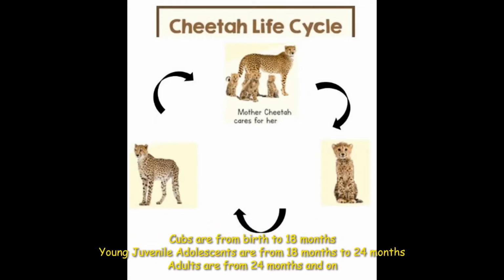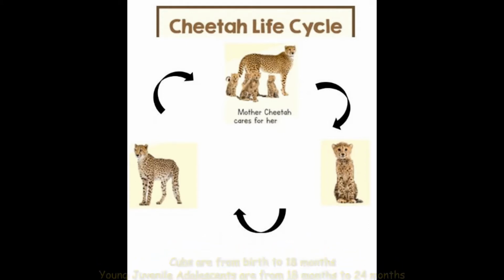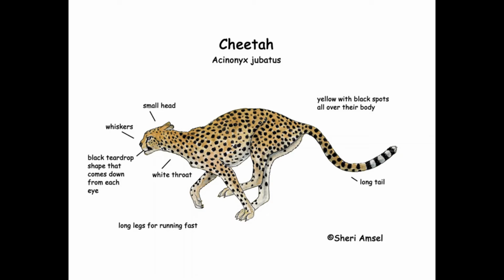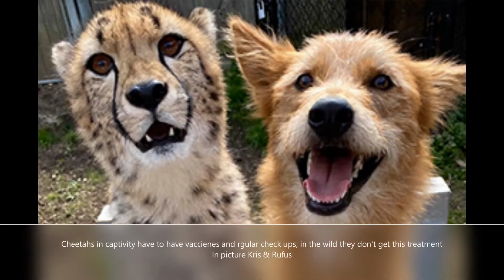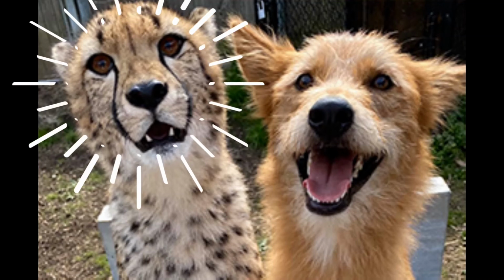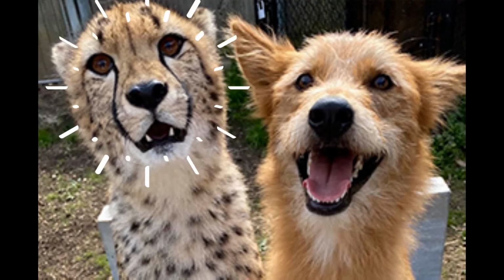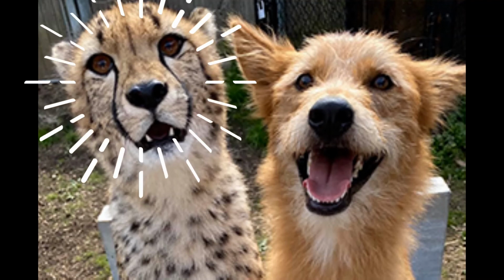Cheetah Presentation for school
Heya,
 Lilac here

anyways gotta go fast so